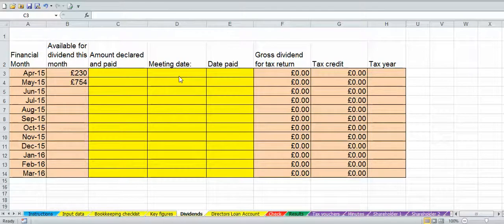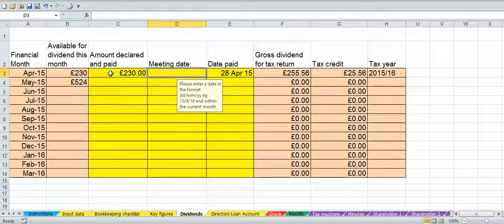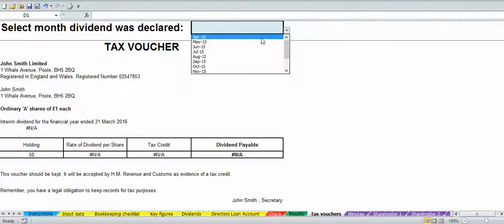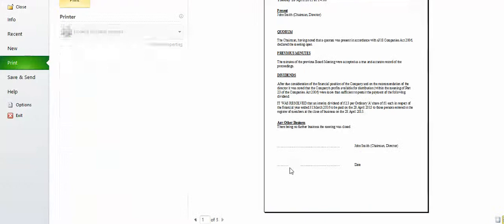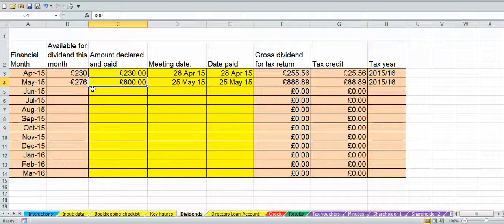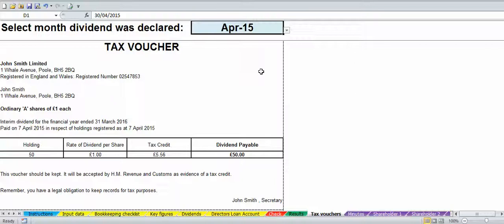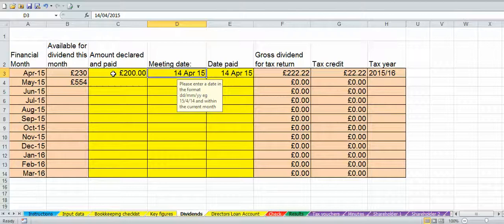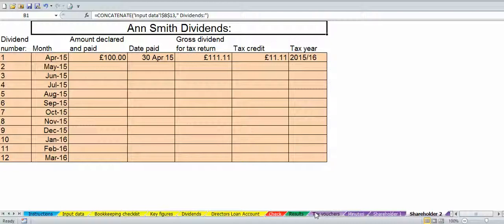Using the dividends worksheet